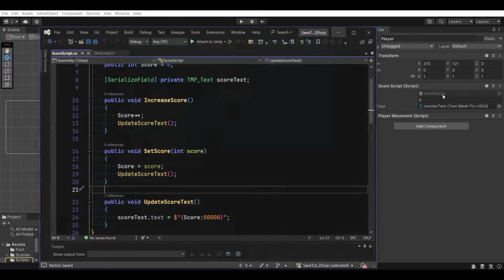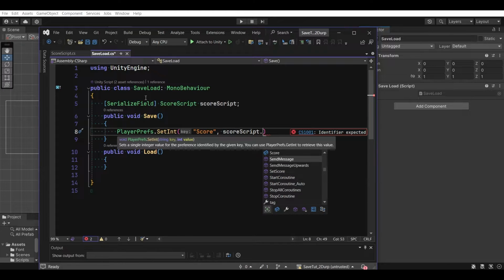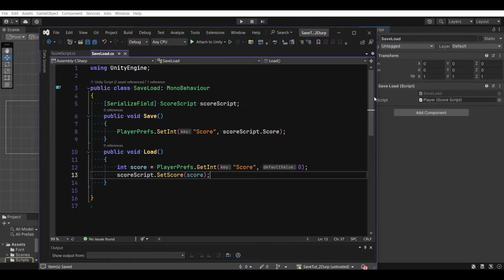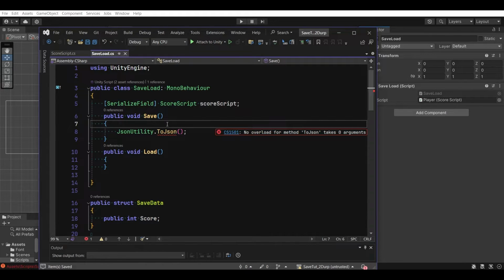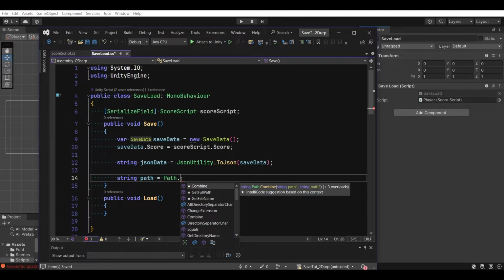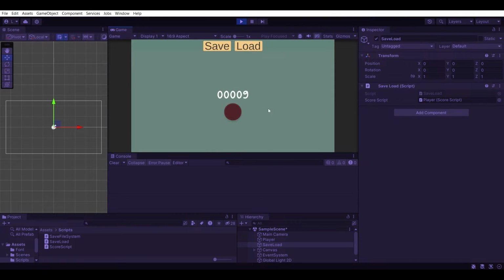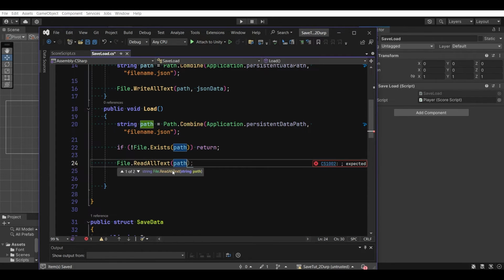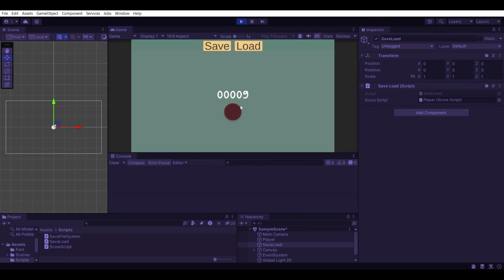Unity: Save & Load Data in 5 Minutes (Easy Tutorial) PlayerPrefs vs JSONUtility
00:00 - Showing Setup
00:21 - Writing Scripts
00:23 - PlayerPrefs
01:12 - PlayerPrefs - Testing
01:27 - JsonUtility
03:20 - Json File - Testing Save
03:38 - Json File - Finishing Load
04:38 - Json File - Testing Load

Hey there, thought I'd remove old video that had no explanations and just code so here tutorial just as brief but simplifying the process.

Here are the other classes used and more information.